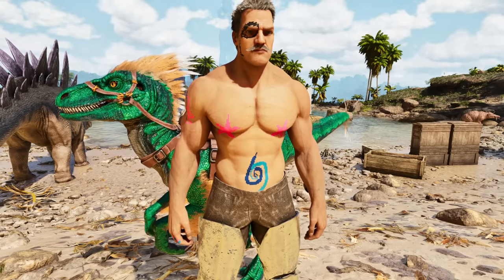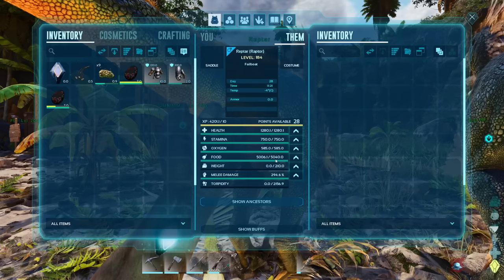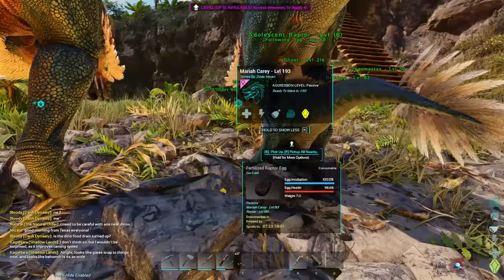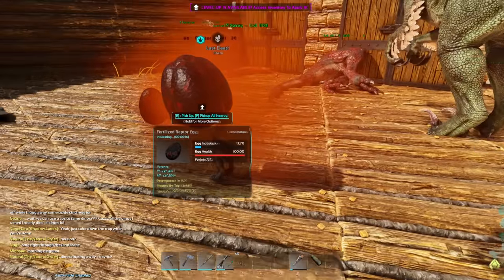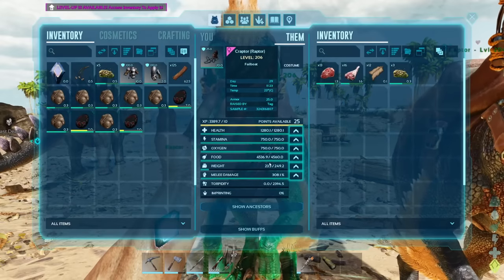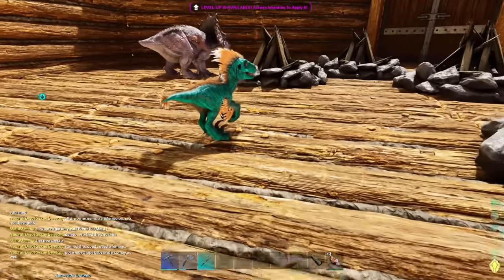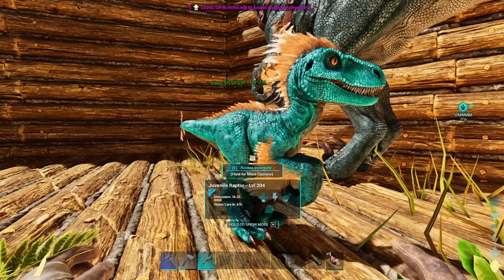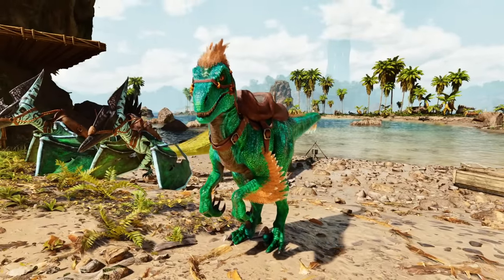Ark Survival Ascended Ultimate Mutation & Breeding Guide!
Everything that you need to know about breeding and mutating dinosaurs in ark Survival Ascended!